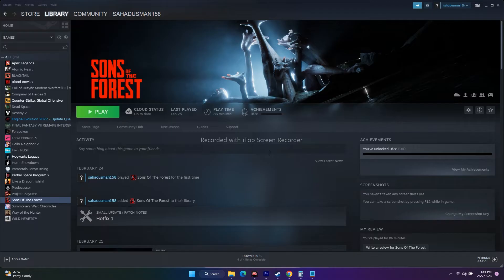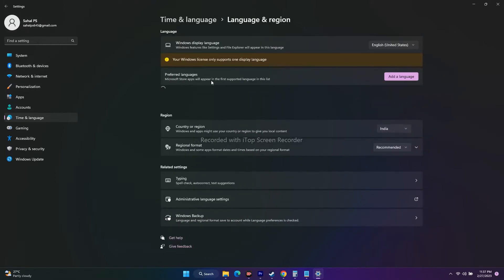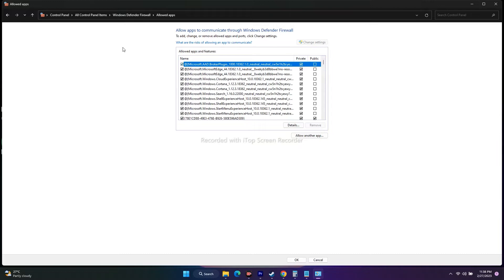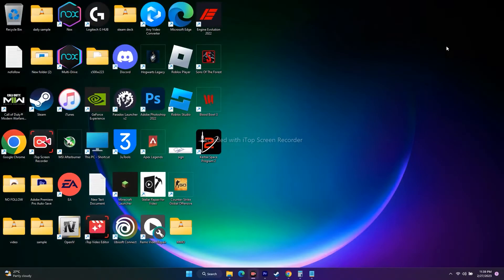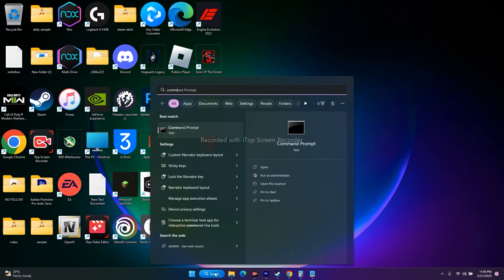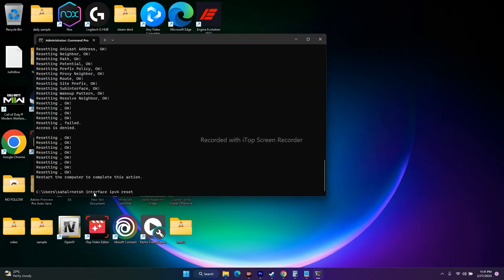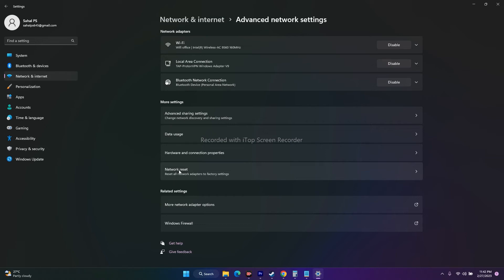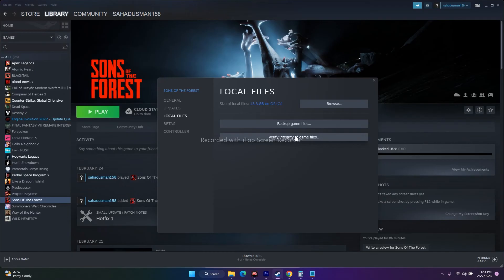How to Fix Sons Of The Forest Multiplayer & Connectivity Issue PC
Sons Of The Forest Multiplayer Not Working   Sons of the Forest is an upcoming survival horror video game developed by Endnight Games, the creators of the popular survival game, The Forest. It is the sequel to The Forest and is set in a vast, open-world environment where players must survive against dangerous and mysterious creatures. And People wanted to know Sons Of The Forest Multiplayer Not Working Keep reading the article till the end to learn about.

Commands to run on CMD :
Run these commands
ipconfig /flushdns
ipconfig /release
ipconfig /renew

How to Perform Power cycle?
Just do like this , Shut down your computer, unplug the power cable, press and  hold the power button ON PC for few seconds. Turn off WIFI router and wait for few seconds.
Restart your WIFI router and then restart your computer. Try this couple of times of it didn't work in first time.

THIS VIDEO ALSO ANSWER FOLLOWING QUESTION :
Fix Sons Of The Forest Multiplayer not working
Fix Sons Of The Forest Multiplayer Servers Missing
Fix Sons Of The Forest Multiplayer not showing any servers
Fix Sons Of The Forest Disconnected from Steam servers
How to Fix Sons of the Forest crashing at startup
How to Fix Sons of the Forest Not Launching
How to Fix Sons of the Forest Won't Launch
How to Fix Sons of the Forest Freezing
How to Fix Sons of the Forest Black Screen
How to Fix Sons of the Forest LOW FPS Drop Issue
How to Fix Sons of the Forest Stuck on Loading Screen
How to Fix Sons of the Forest Stuttering
How to Fix Sons of the Forest Lags